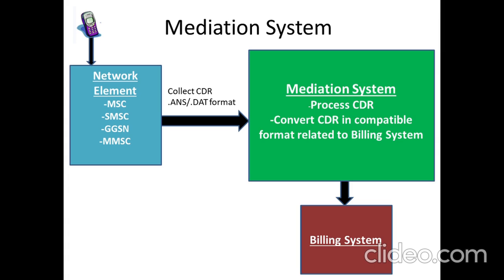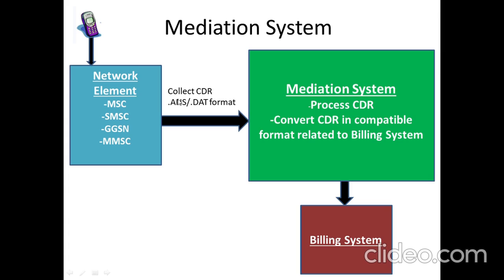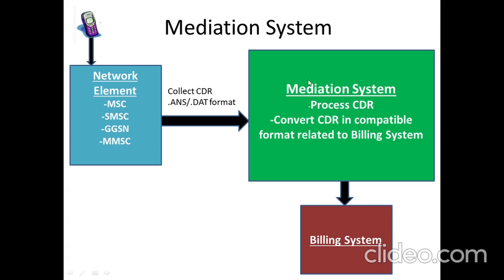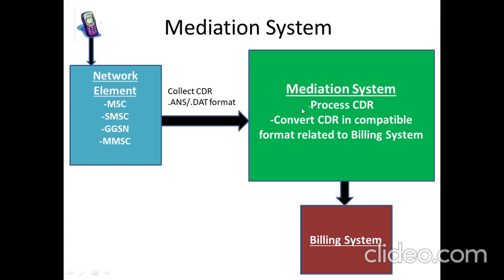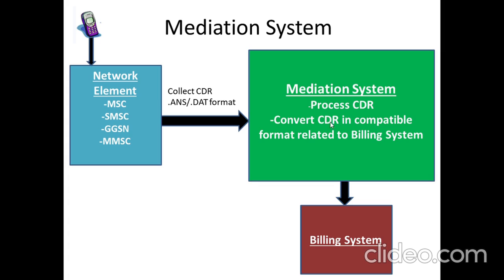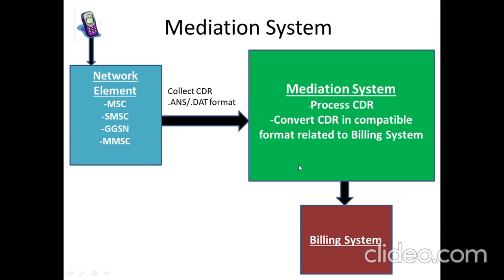Mediation System|Telecom billing Project|features / CDR/Network switches/BSS/OSS/telecom Domain /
press bell icon for notifications

Epic and User Stories in Agile | |What are Epics, User Stories, and Story Points with example

types of software testing models/waterfall model/agile model/spiral model/v model/iterative model
/ 2:29
test cases for telecom billing domain| How To Write Test Cases in manual testing| software testing